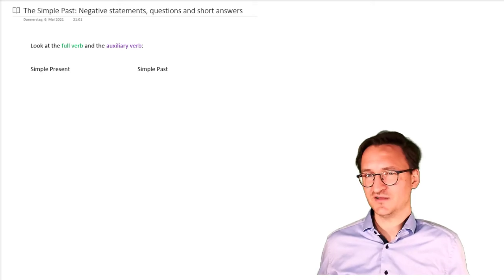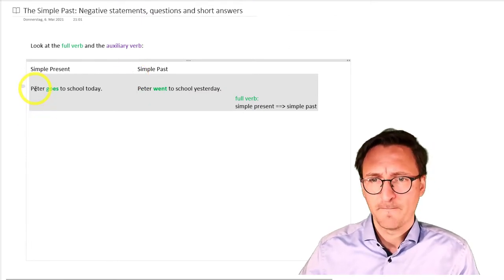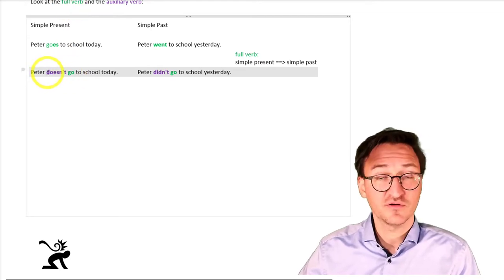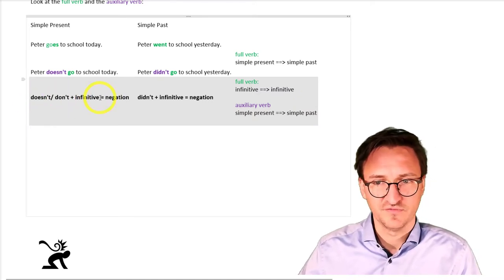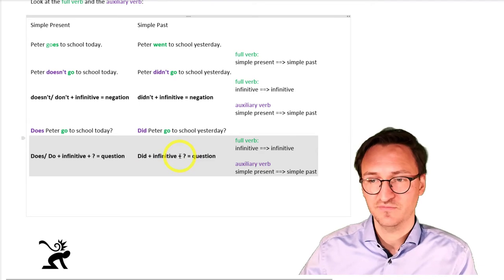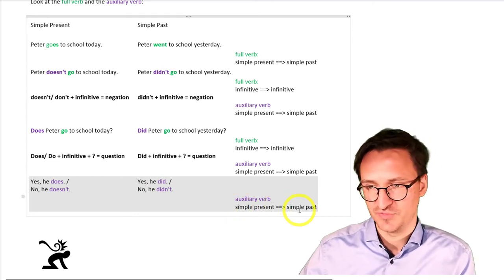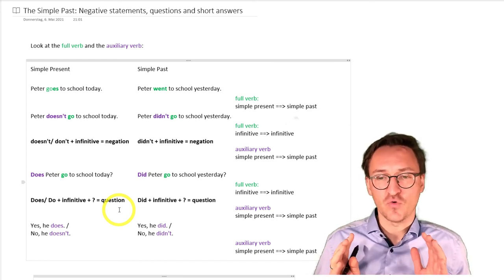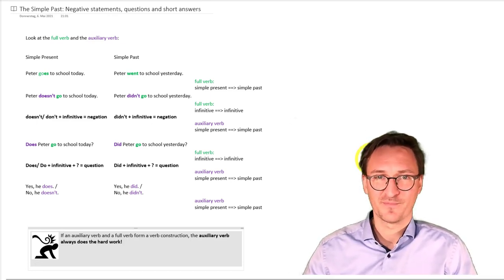Did you do it? I didn't do it. Questions and Negations with the Simple Past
Find out why the simple present really is useful to understand the simple past as well!